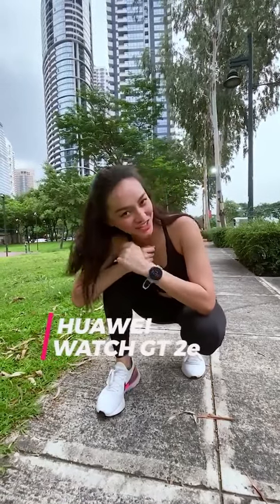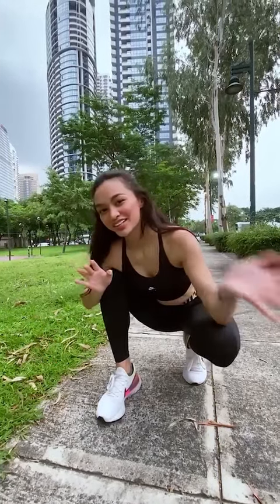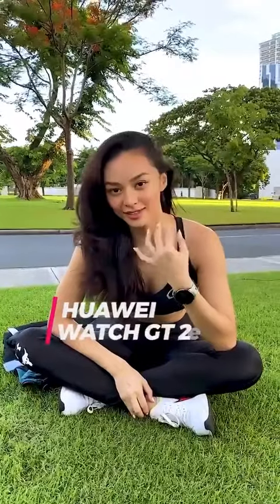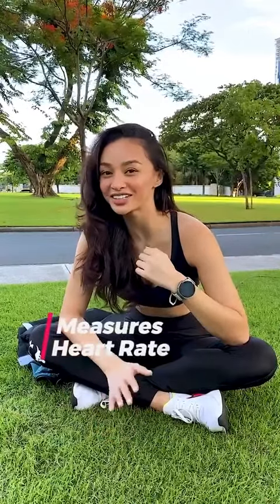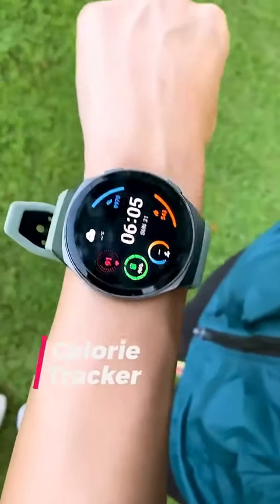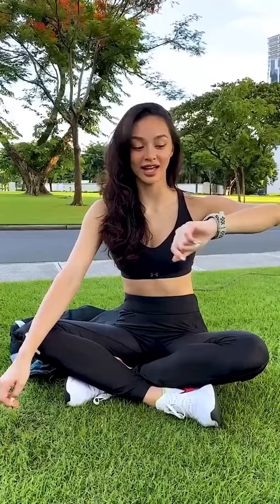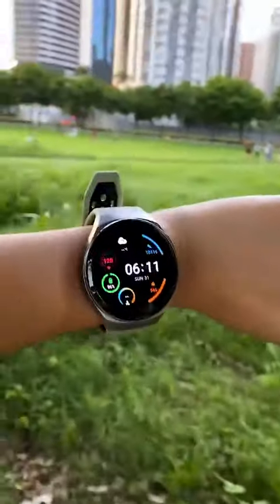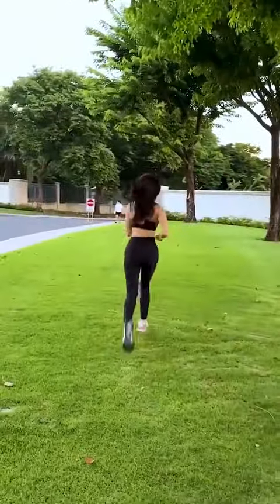Kylie Verzosa Miss International 2016 In Workout Video | Binibining Pilipinas International 2016